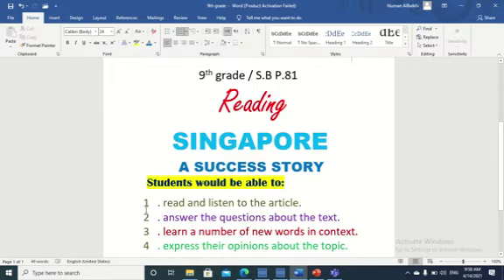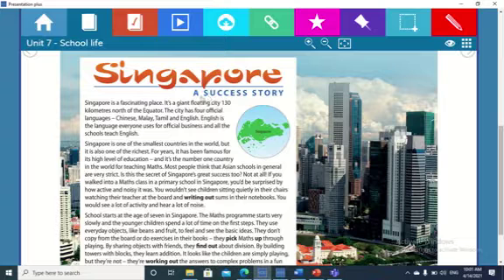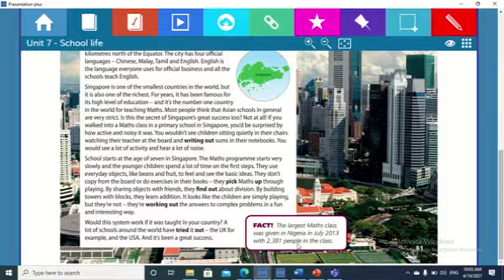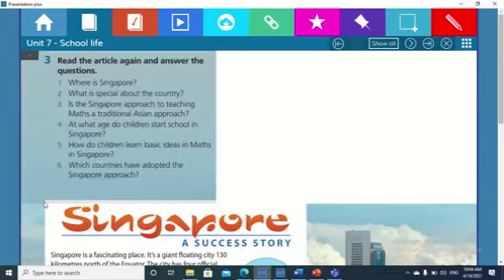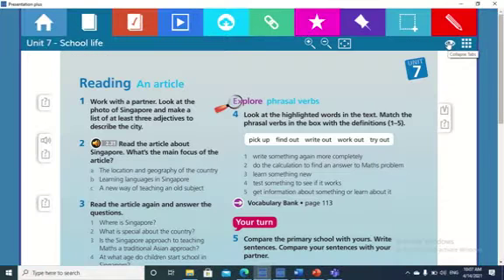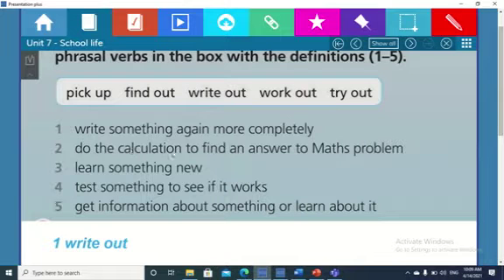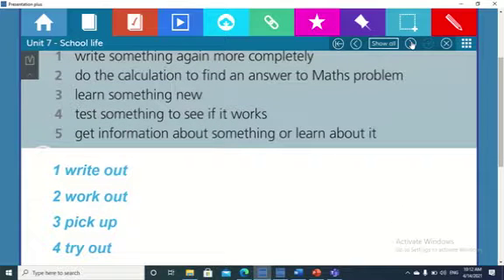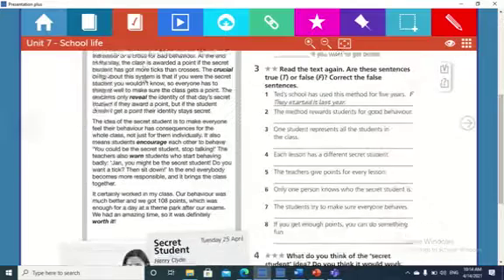Alhadi School - First grade - Lina Irshaid - Language in use - P. B. P. 117 - W.B. P. 97